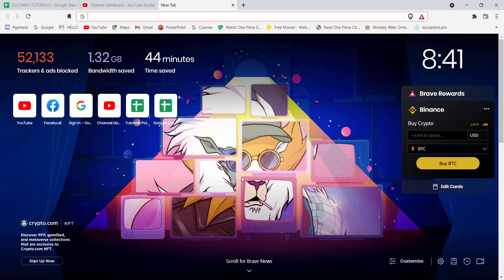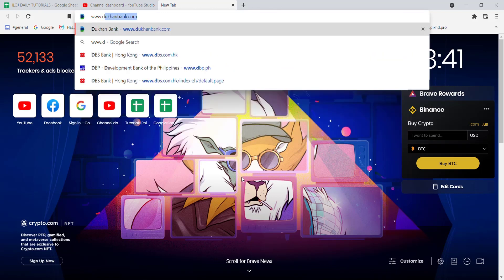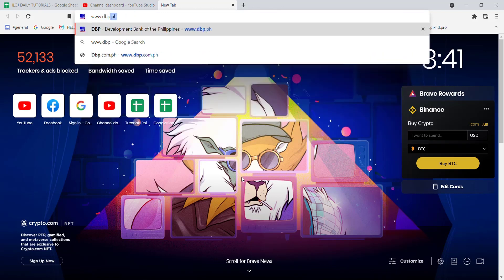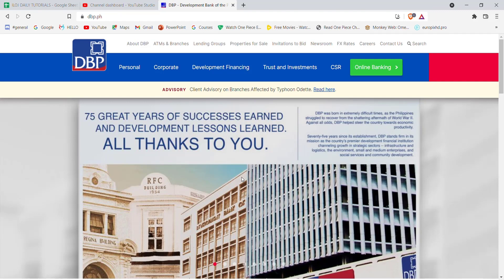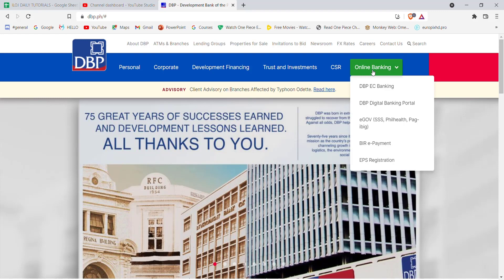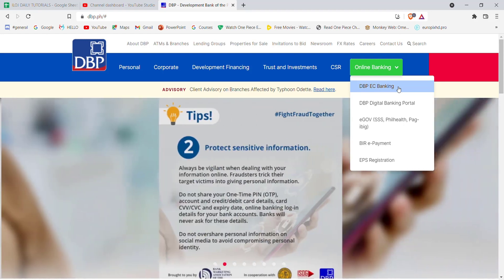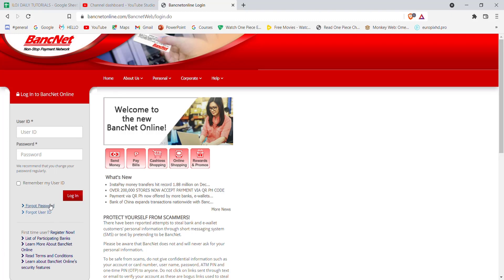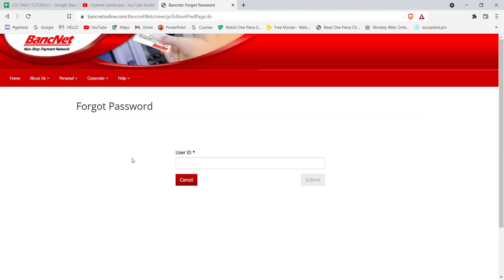DBP | Reset Online Banking Password | Recover Online Banking Account | dbp.ph recover account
In this video I will guide you in quick easy steps to reset your password on the developement bank of the philipines

Steps:
1. Make sure that you are connected to the internet.
2. Open up a web browser and tye in "
3. Click on the login option on the top right corner of your screen.
4. CLick on the ec banking option.
5. Click on the forgot password option.
6. FIll in the required credentials and click on continue.